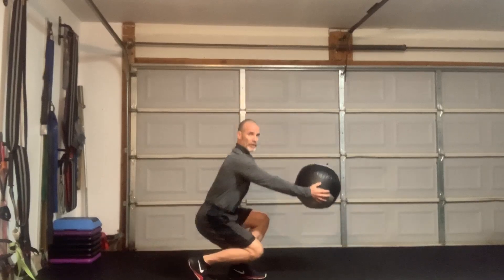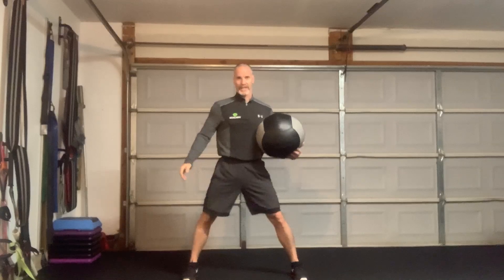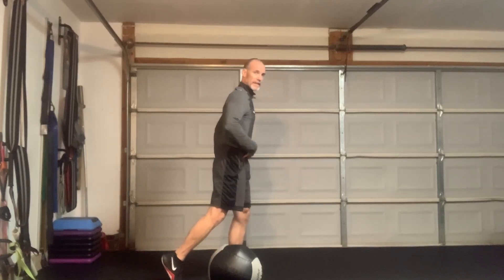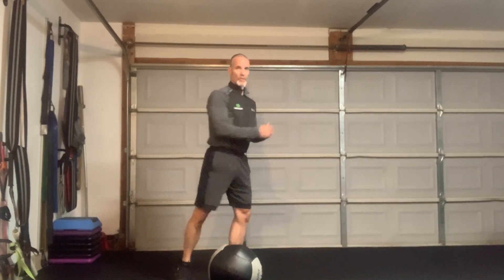Dominate Your Lower Body with These 3 Exercises, Adults!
Here are 3 very effective exercises to increase your strength, mobility, and athleticism! Just adjust to your needs and abilities and have fun!